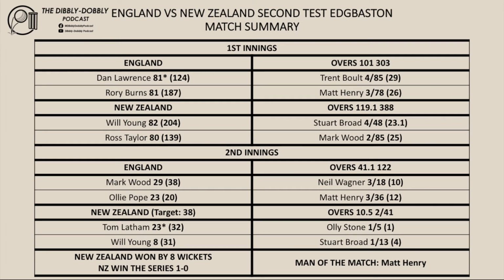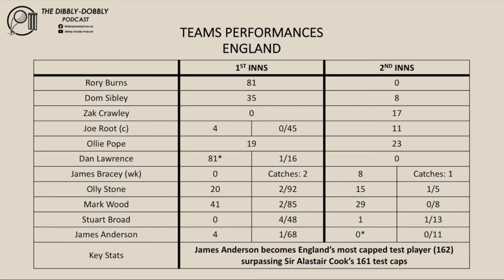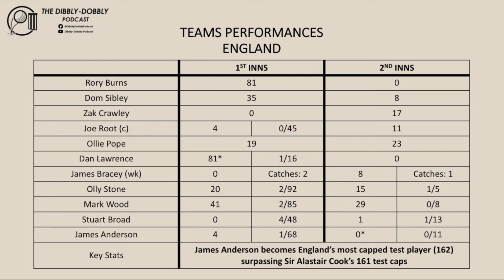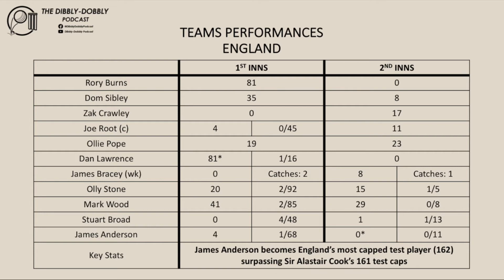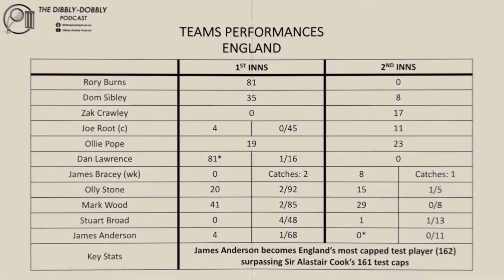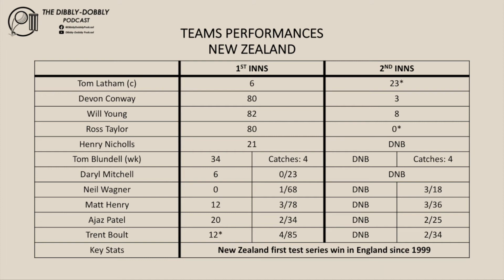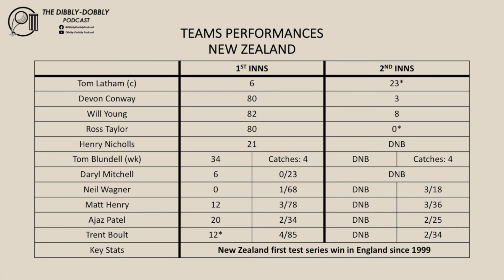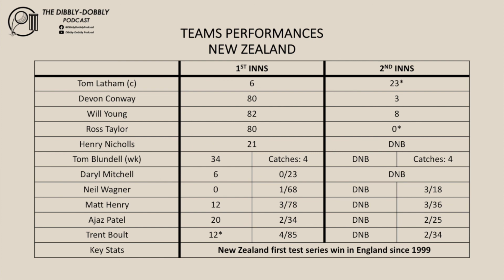England collapse as New Zealand cruise to series win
In this episode of the Dibbly Dobbly Podcast we preview the second test between England and New Zealand from Edgbaston.

0:00 Intro
0:31 Score Recap
1:29 Match Summary
2:12 ENG Analysis
9:59 NZ Analysis
17:35 Final Thoughts
18:18 Outro